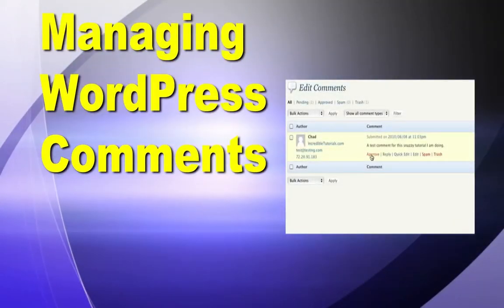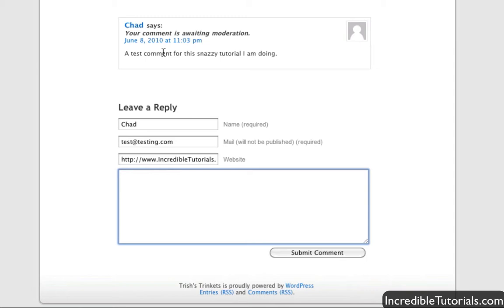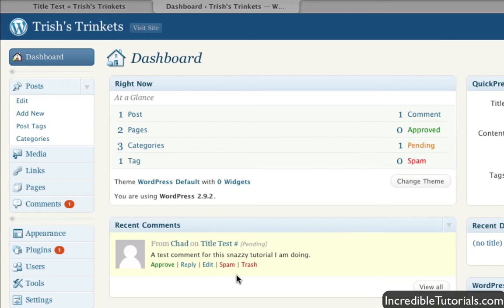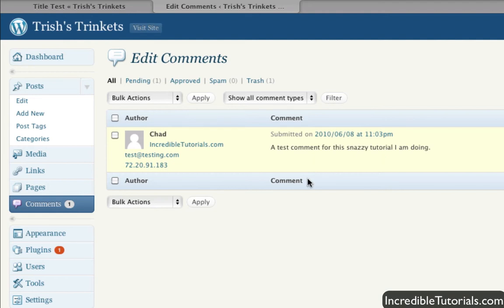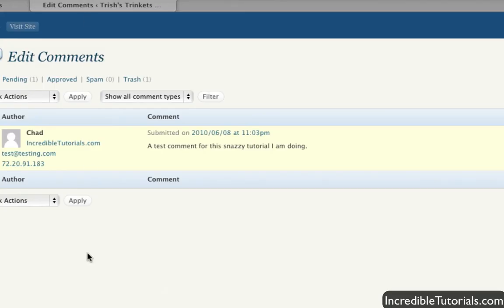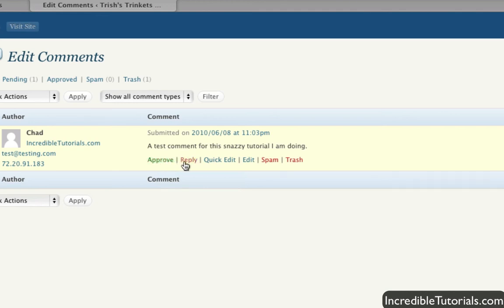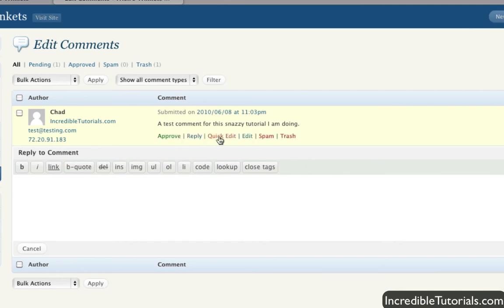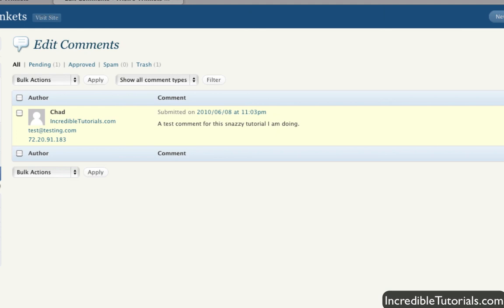WordPress Tutorial: Approving and Editing Comments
In this WordPress tutorial I show you how to work with comments that have been submitted by your viewers.